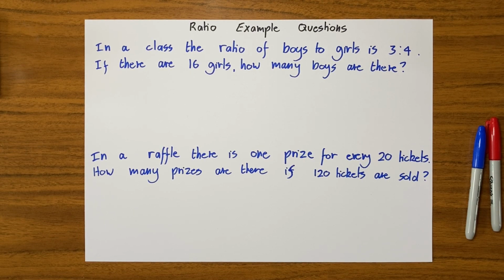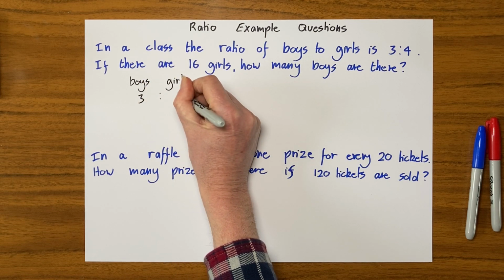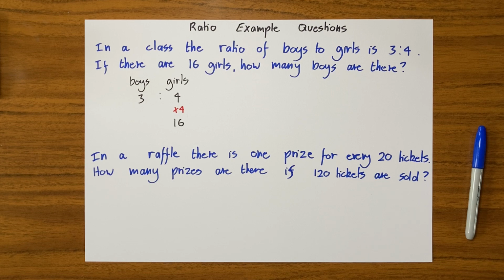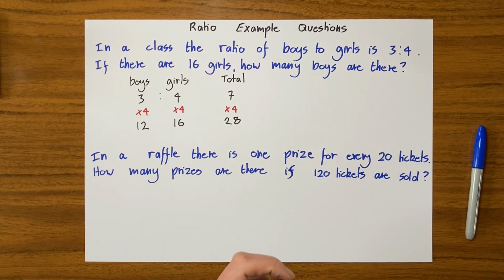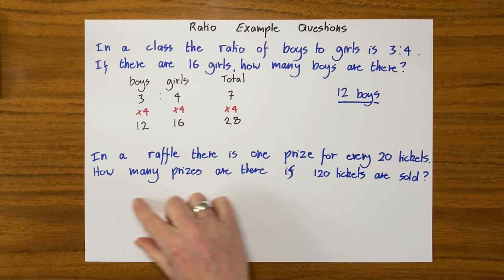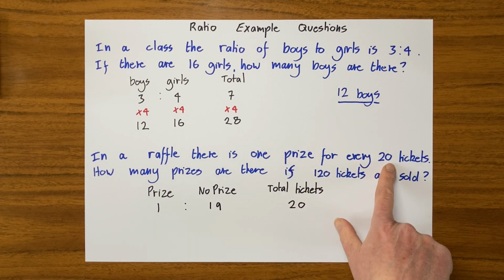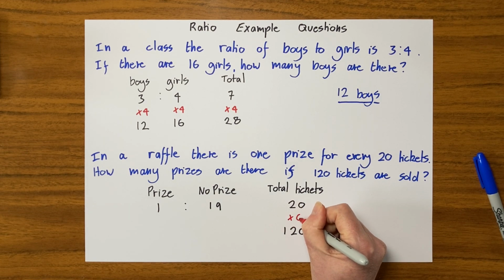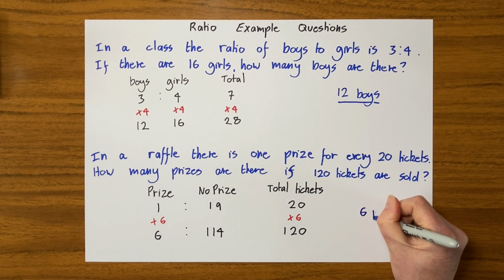Ratio Example Questions 1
where we have a comprehensive collection of Maths and Grammar video tutorials covering the UK Primary National Curriculum Key Stages 1 & 2.